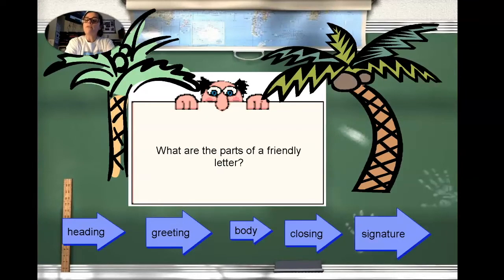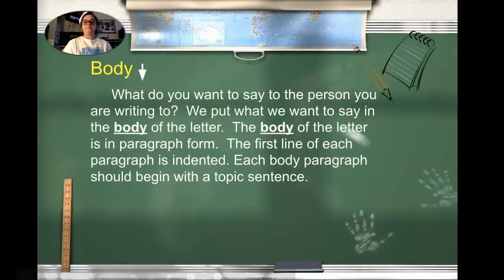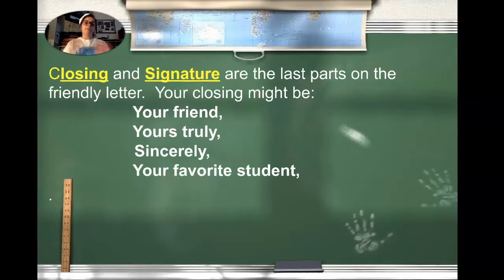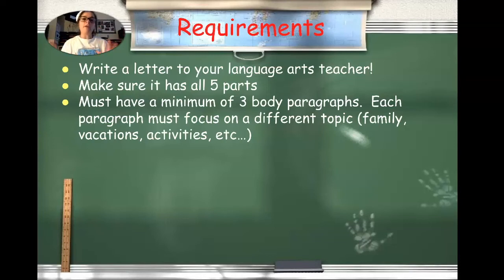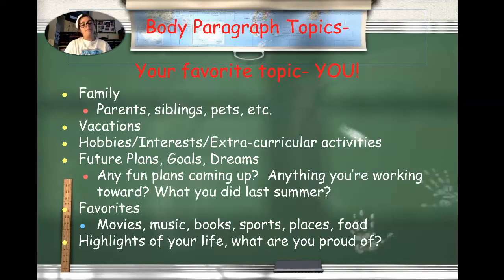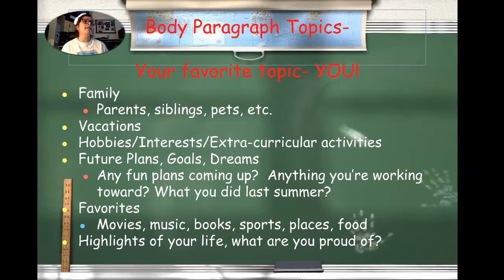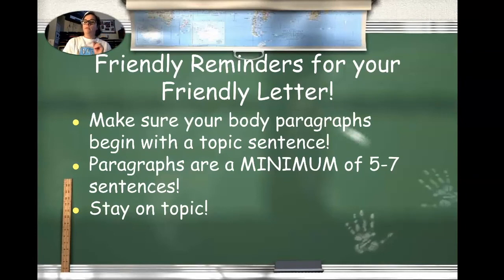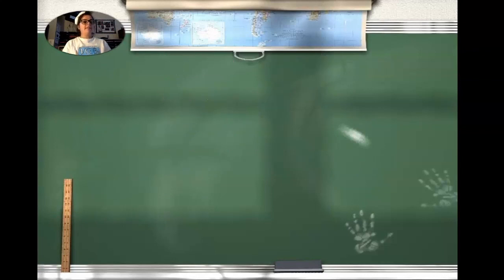Intro to Friendly Letter